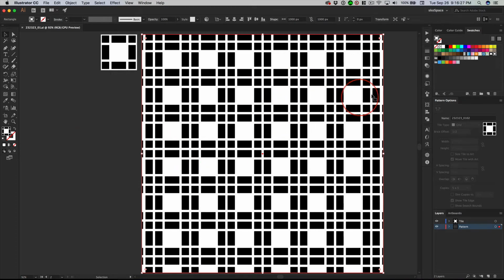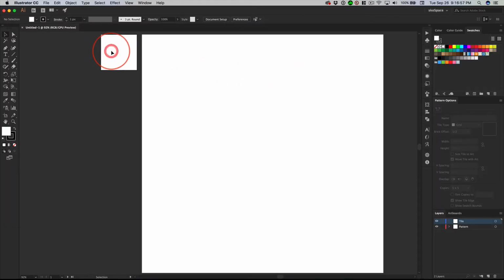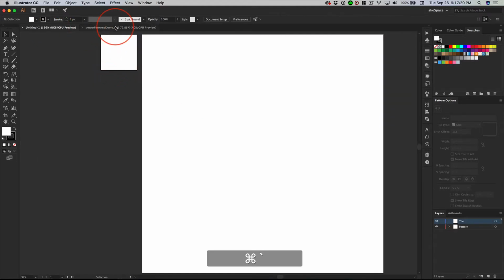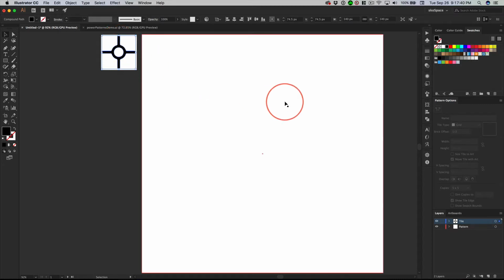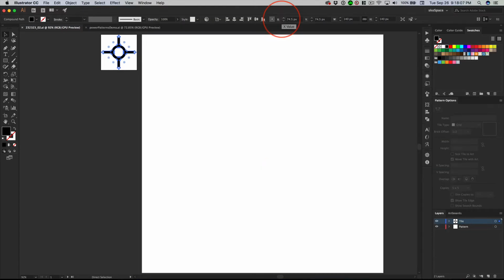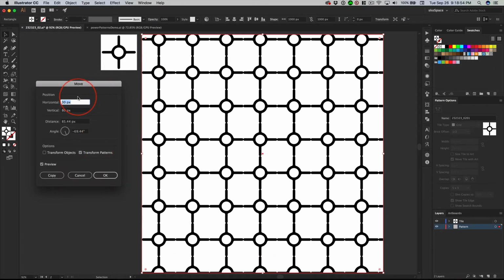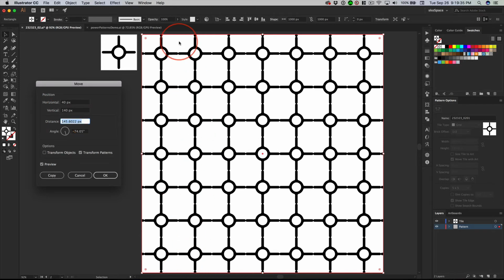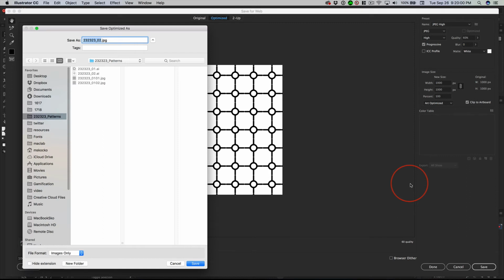MLM Pattern Production Part VIII: New File, New Name, Same Naming Convention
Vids for the kids